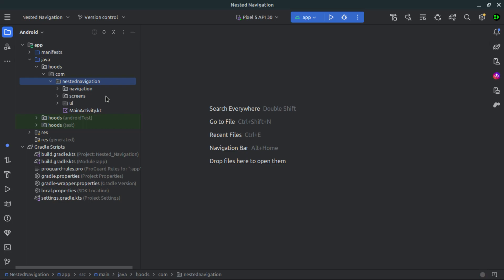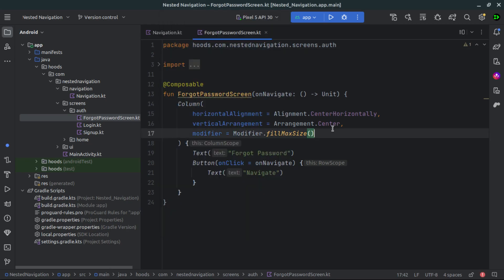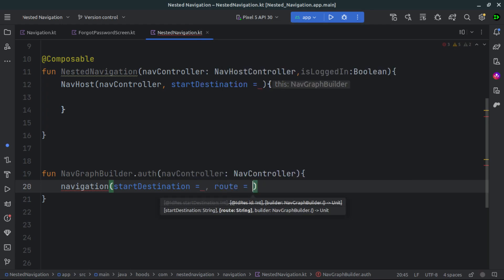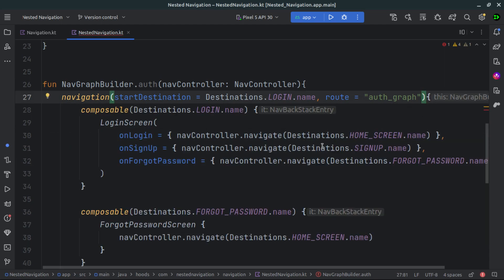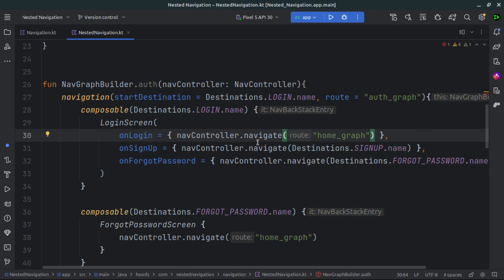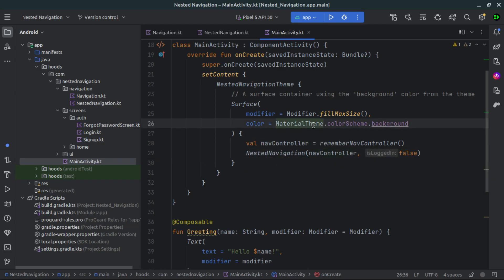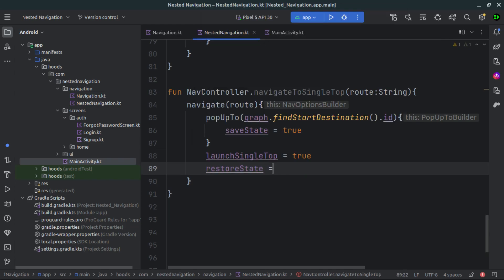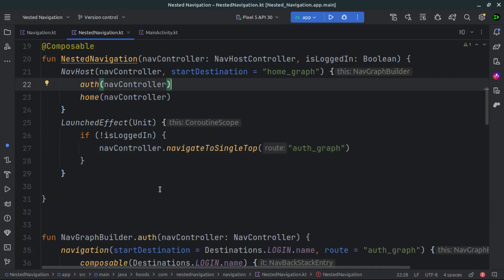Nested Navigation in Jetpack Compose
In this video, you will learn about the best practices for implementing nested navigation in Jetpack Compose. The video covers the basics of navigating with Compose, creating a NavHost, and navigating between composables. It also provides tips and tricks for implementing nested graphs and how to handle common navigation issues.

Ready to level up your Android skills?  Dive into Android architecture with our detailed Course Learn MVVM,SOLID and other key principles to organize your code effectively.

Want to Learn More about Jetpack Compose? Build beautiful UIs effortlessly!